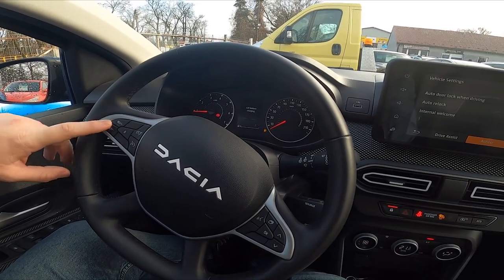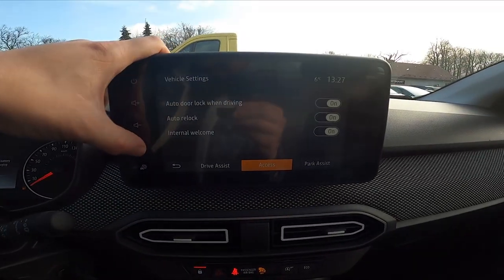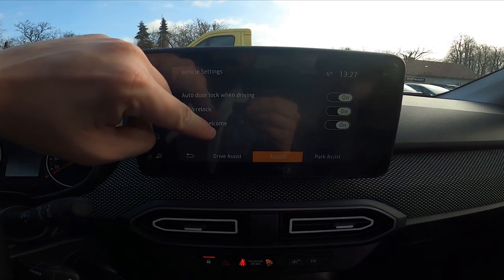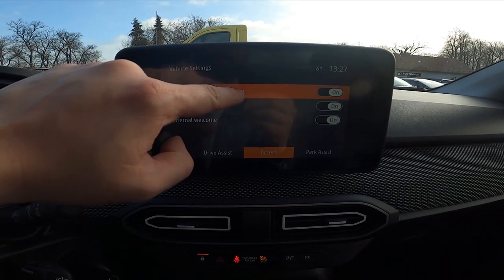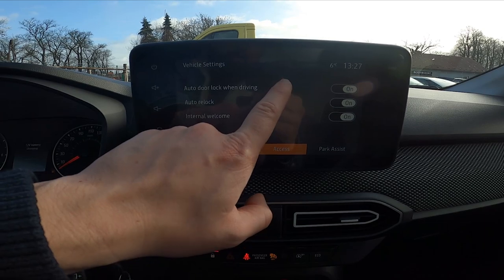How to Enable or Disable Auto Door Lock in Dacia Sandero III ( 2021 – now )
Find out more info about Dacia Sandero III ( 2021 – now ) :
Would You like to know how to Turn the Auto Door Lock On or Off in the Dacia Sandero III? Thanks to this function You'll be able to select if You want doors in Your Dacia Sandero III to automatically Lock or Unlock. Follow the video above to learn how to manage the Dacia Sandero III better!

How to Manage Auto Door Locks? How to Turn Auto Door Locks On? How to Turn Auto Door Locks Off?

Years of Production:

2021 – now

Generation:

 III Generation - ( 2021 – now )

Series:

Stepway (2021 – now)
Hatchback 5d (2021 – now)